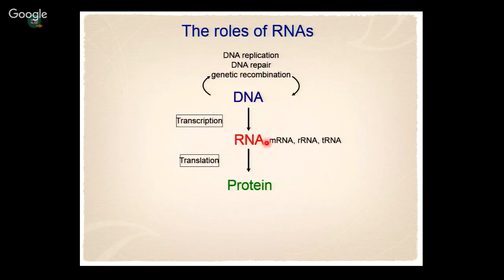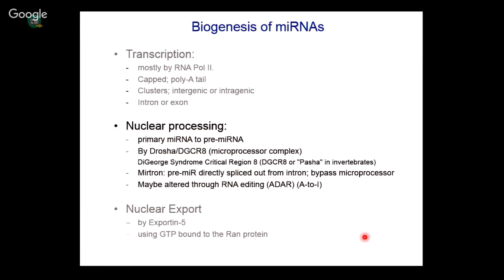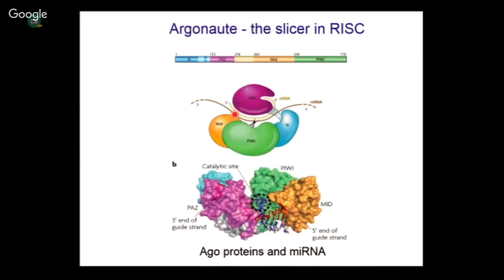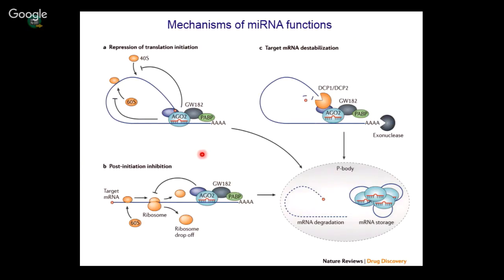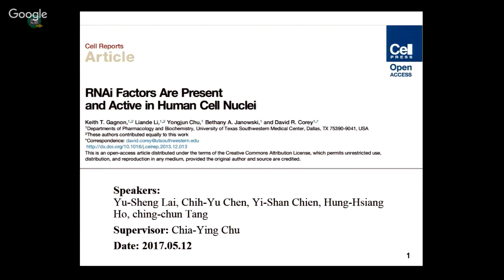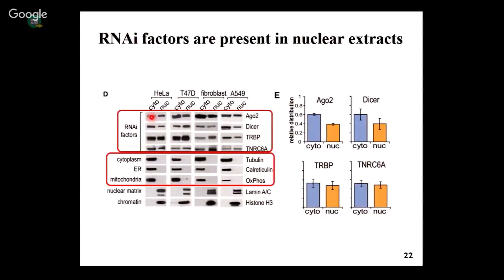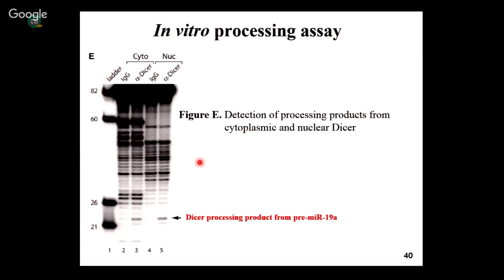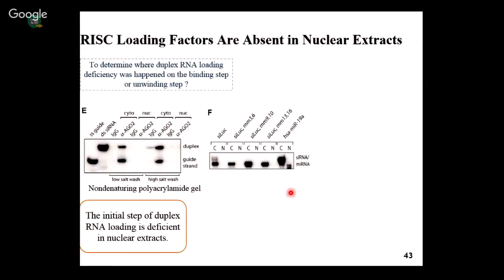20170512分子生物細胞學